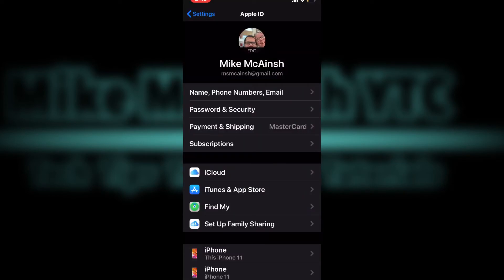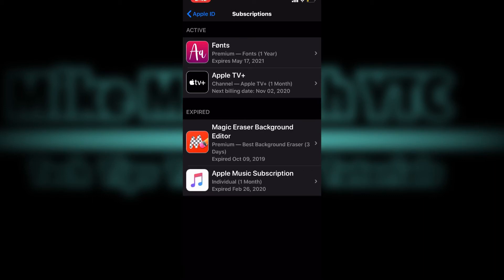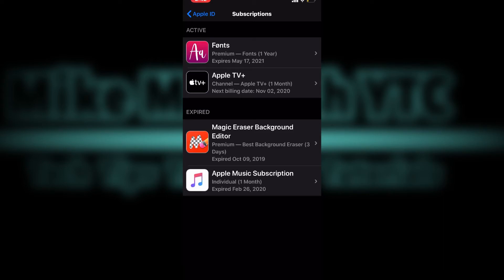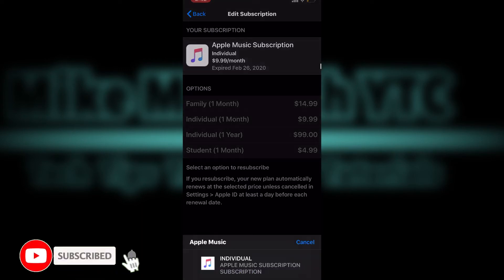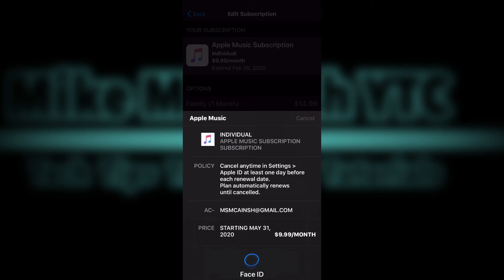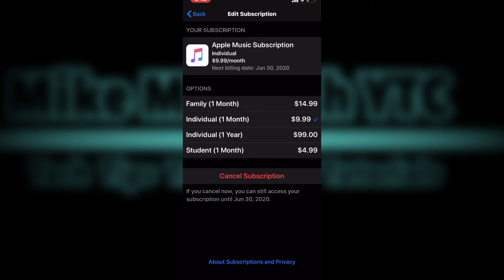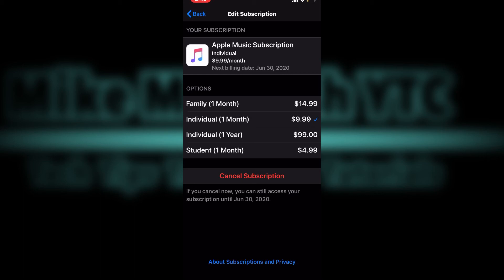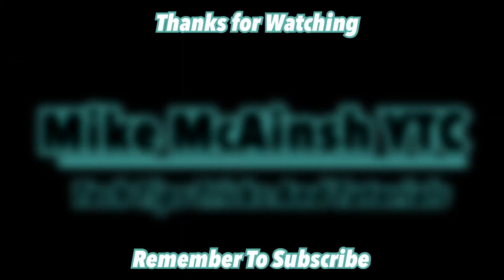How To Renew A Cancelled Subscription( Apple music)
Today I’ll be showing you how to renew a subscription that you previously canceled. For the purpose of this tutorial, I will be renewing my subscription to Apple Music. If you download a lot of apps to test them make sure that you are aware of how long the trial period lasts if the apps have an annual subscription plan. Once your trial period ends you will be charged to continue using the app. All trial periods are different some apps allow you to have a months free some apps allow up to one year free and some are as short as three days. It depends upon the developer.